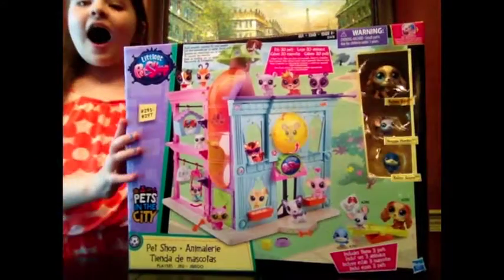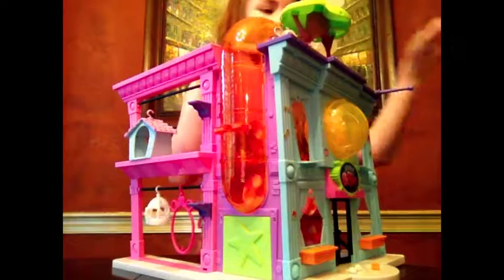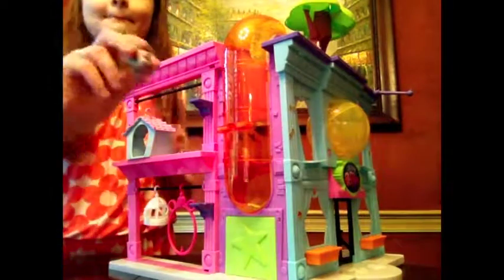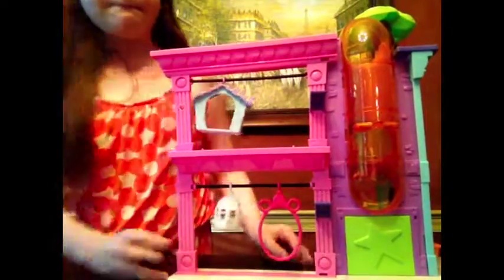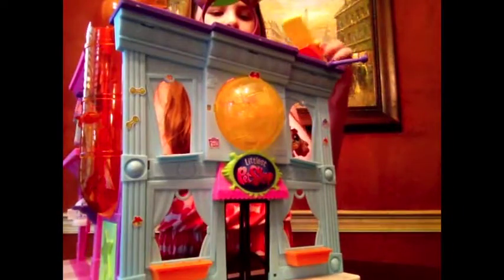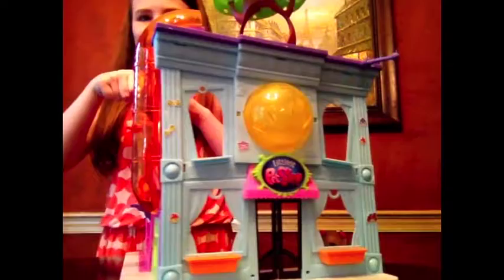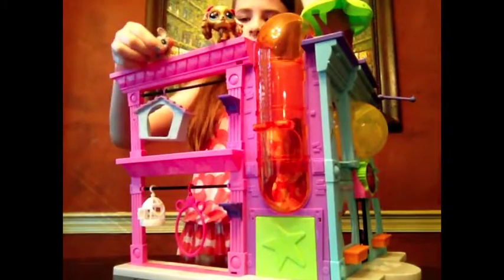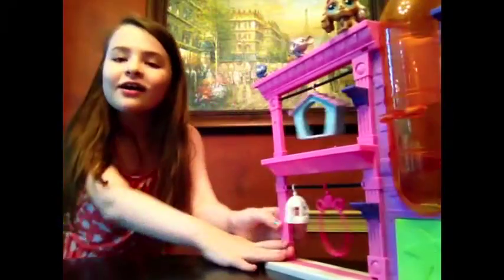Littlest Pet Shop Pet in the City Pet Shop Playset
Today I open and review my super fun new playset, the Littlest Pet Shop Pet in the City Pet Shop Playset
This is such a fun toy!